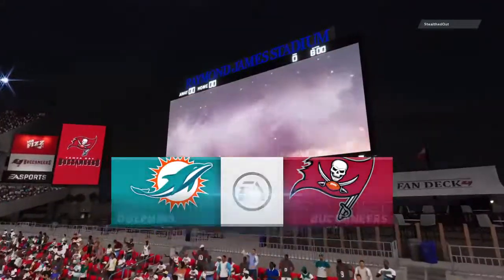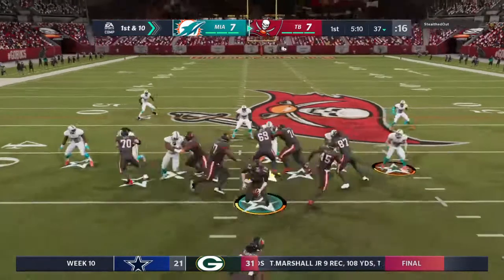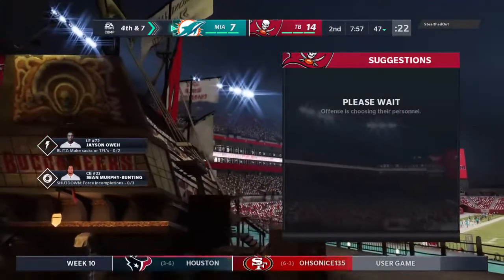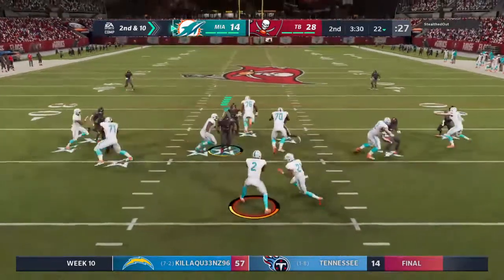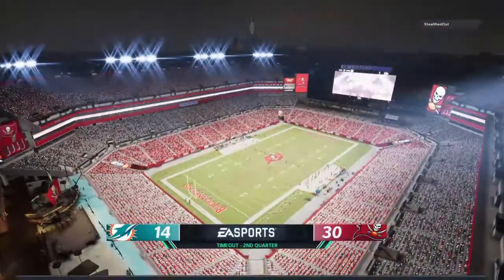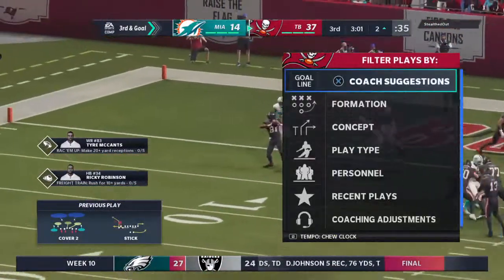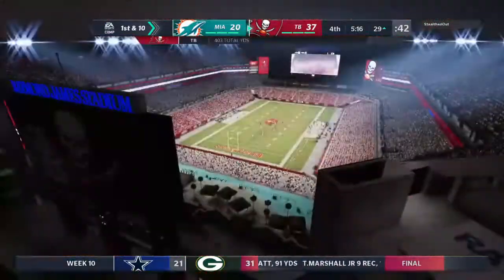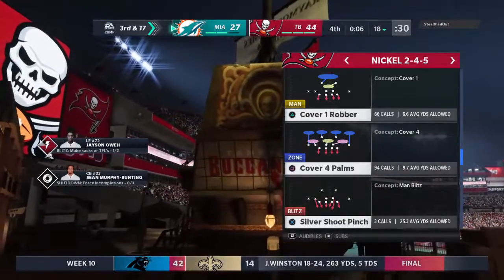2025 Bucs vs Dolphins